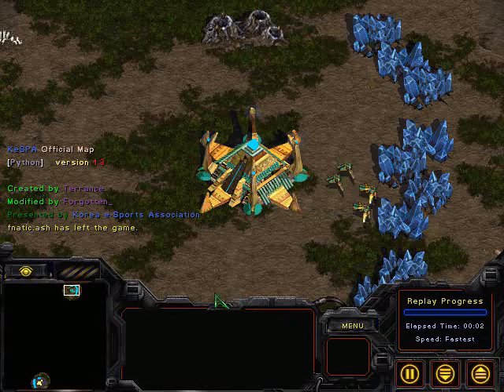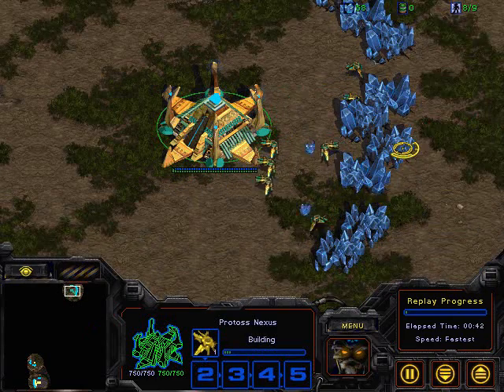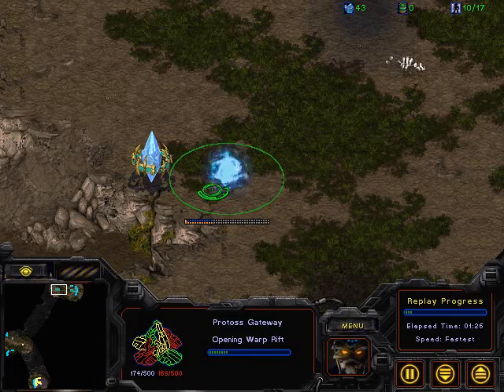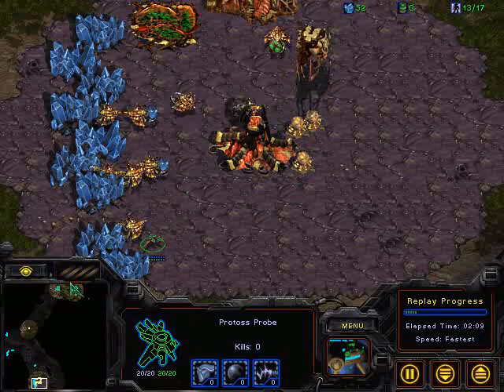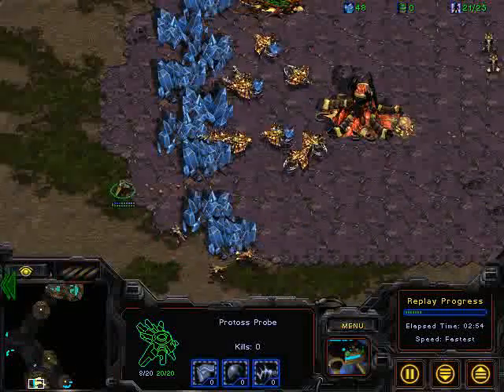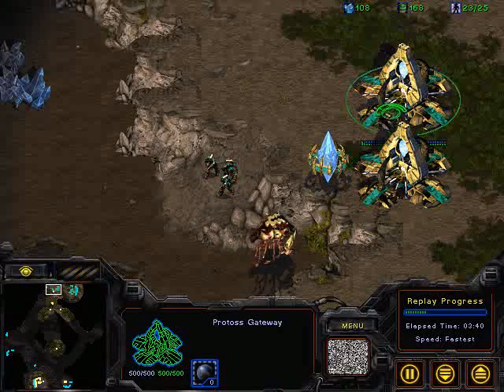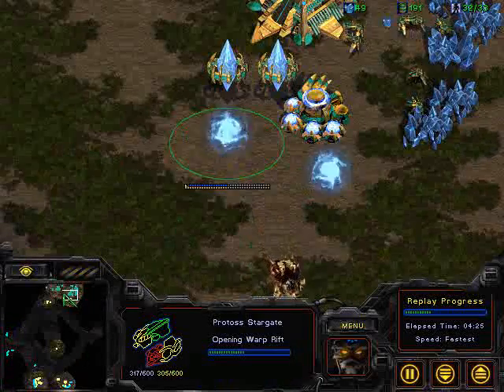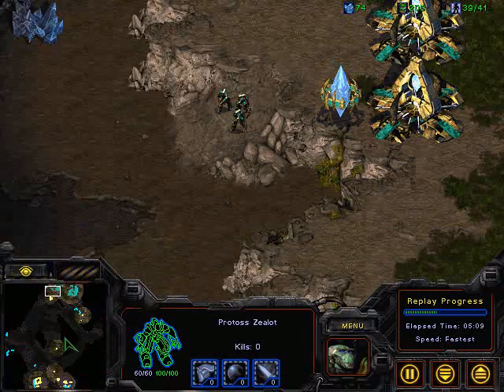Clan War Fnatic.lbh v Future[light] part 1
Future[Light] (Teal Protoss) v Fnatic.Ibh (zerg tan) map: Python